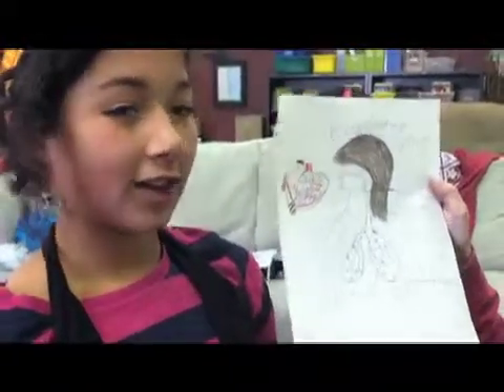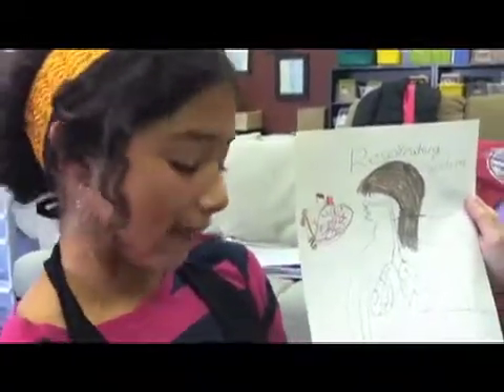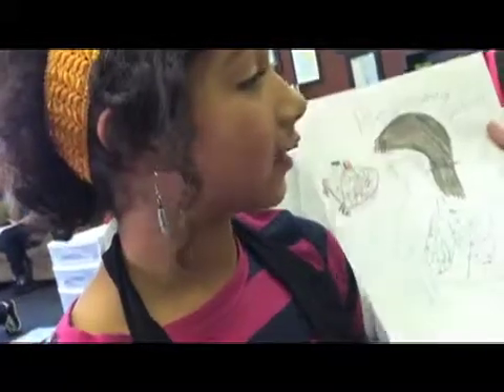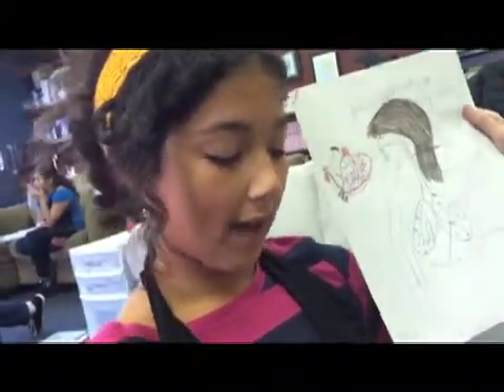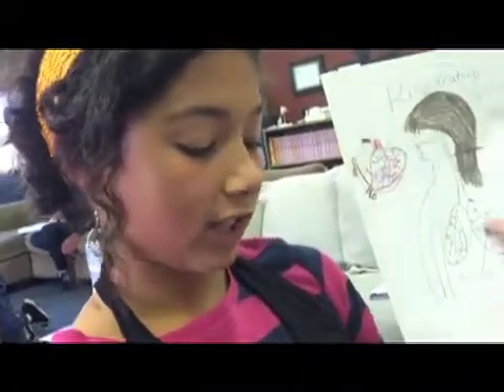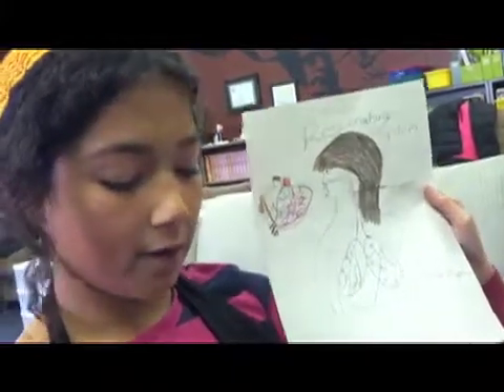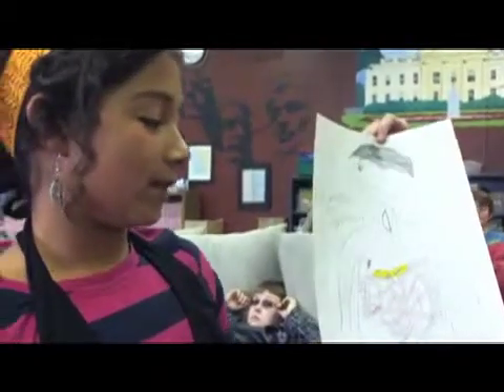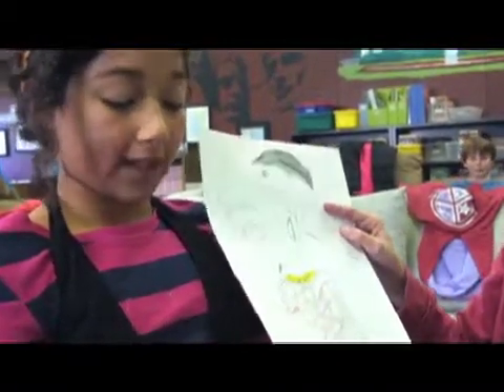5th Grade Presentation: Human Body Drawings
Soley, Tessa, and Jackie share what they've learned about the human body.